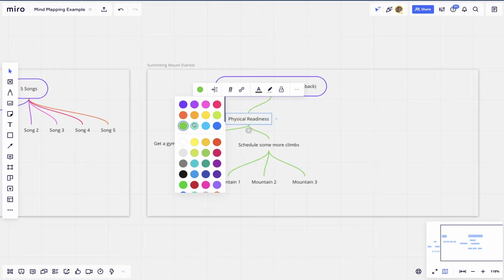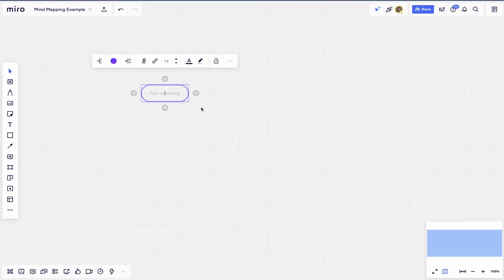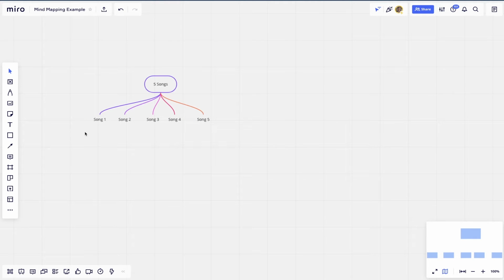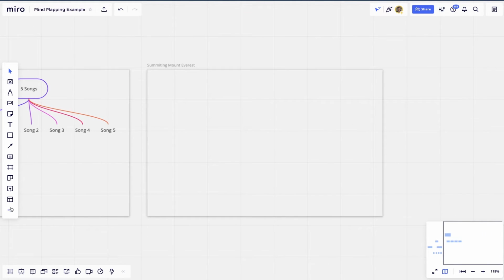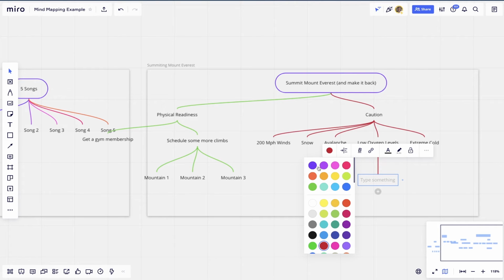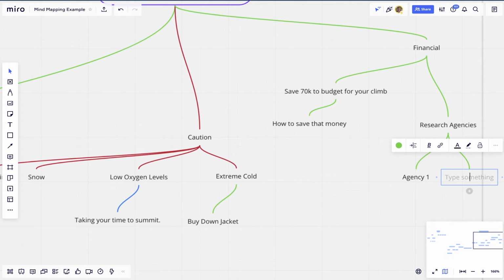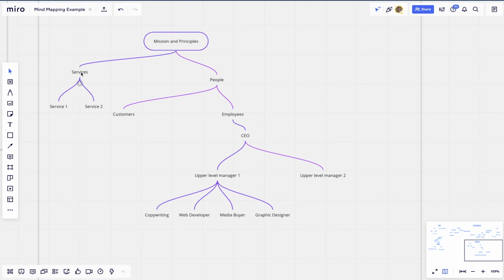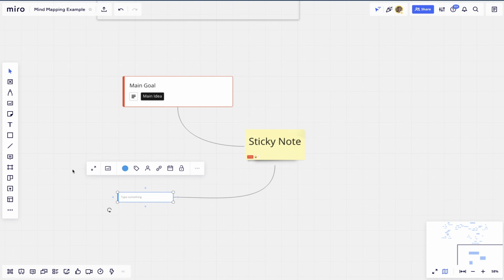Miro Tutorial - Better Mind Mapping!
Hey there productive people! In today's video I go over Mind Mapping in Miro!   Once you understand mind mapping it is very powerful. It can help you simplify big goals, organize hierarchy, learn something new, and so much more.

I hope you enjoy this video and if you are still struggling check out Sheng Huang channel here:

TIMESTAMPS:
0:00 - Introduction
1:49 - Why I Use Miro for Mind Mapping
3:47 - Use Mind Mapping for Learning Something New
5:00 - Mind Mapping Complex Goals
10:14 - Hierarchy Organization
10:47 - Mind Mapping Missions and Visions
12:30 - Other Ways to Mind Map
13:55 - Still Struggling?